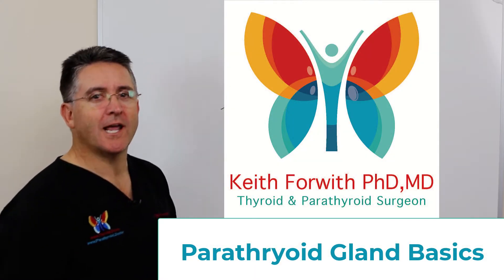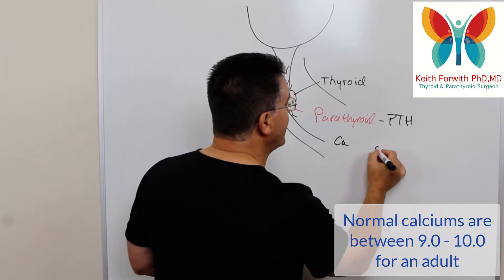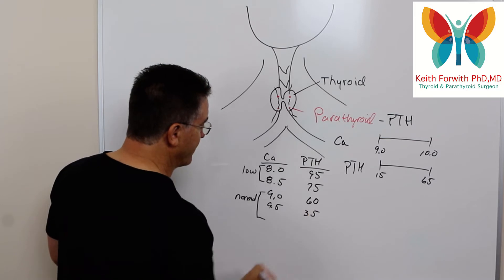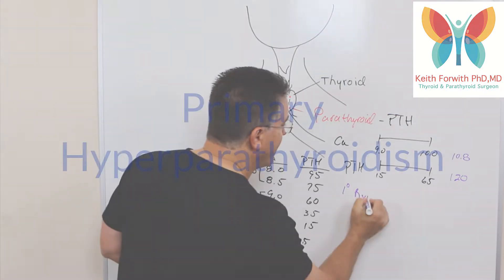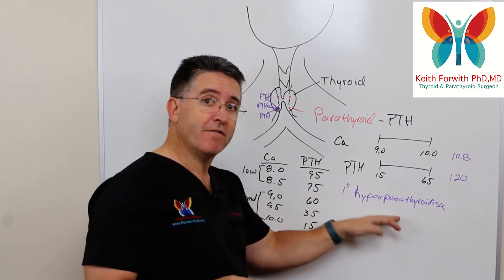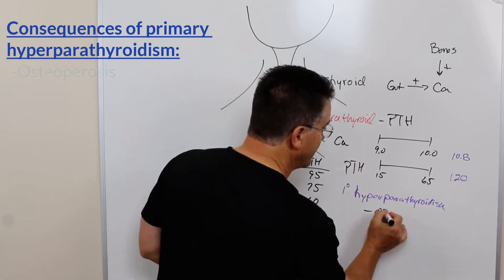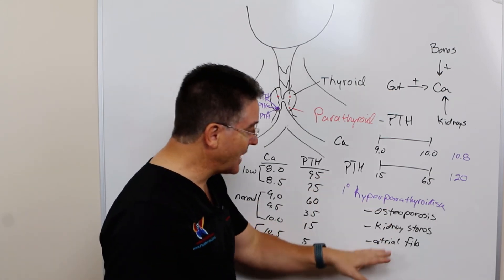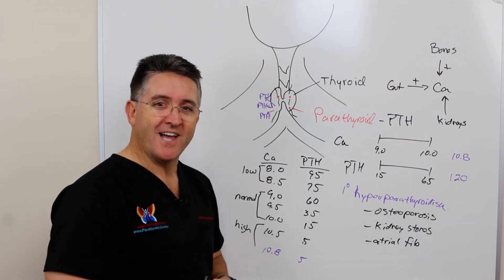Parathyroid Gland Basics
Endocrine surgeon Keith Forwith PhD,MD describes the function of the parathryoid glands and how a bad gland can lead to high calcium and a host of medical problems.

Dr. Forwith specializes in endocrine surgery of the head and neck. His expertise ranges from medical to surgical management for a variety of thyroid and parathyroid disorders.